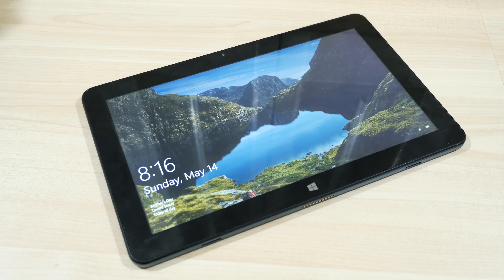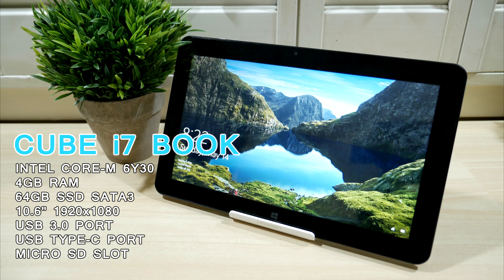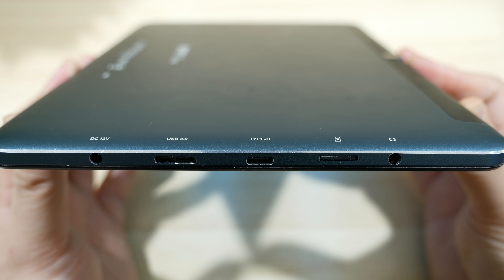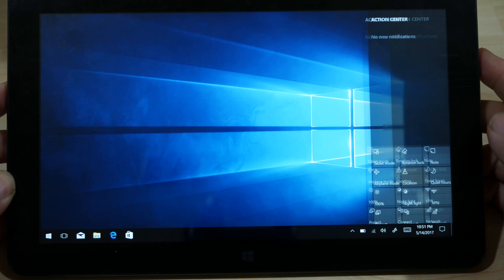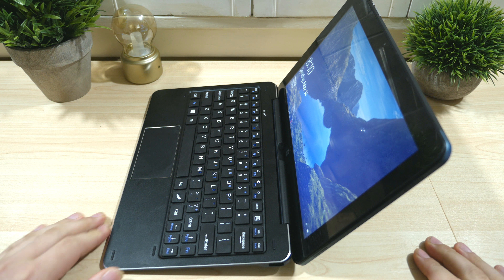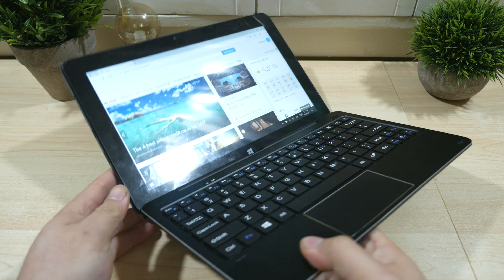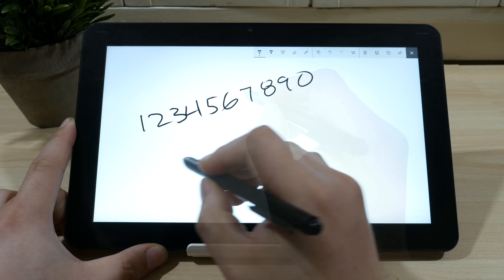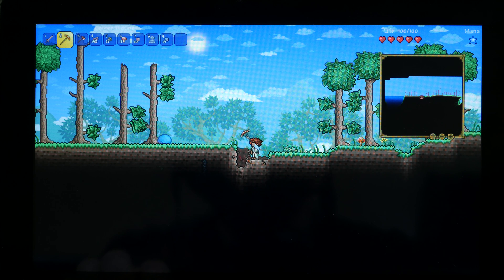Cube i7 Book Tablet PC Review (Surface Pro Alternative)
A review of the Cube i7 Book, a tablet PC running an Intel Core-M processor on a Windows 10 OS. Overall performance is solid and compares nicely with the Microsoft Surface Pro 2 (it uses the exact same screen). It comes equipped with 4GB of RAM (Samsung), a 64GB SSD SATA 3, USB 3.0 port, and USB Type-C port. The 1080p screen has Wacom support and it works fluidly with any electromagnetic stylus.

The one downfall to the Cube i7 Book is it's poor heat dissipation, causing the Core-M to reach high temperatures. However, this is a relatively simple fix with some thermal paste, a copper shim, and some thermal pads. With this mod, I was able to lower the overall temperatures by around 50°C. Check out the link below for my video on this relatively simple mod.

Cube i7 Book Magnetic Keyboard Dock CDK09 (Banggood - $60)

Cube i7 Book Electromagnetic Stylus (Banggood - $32)